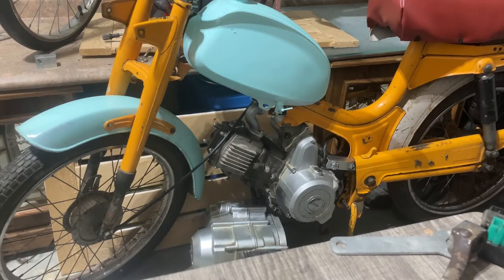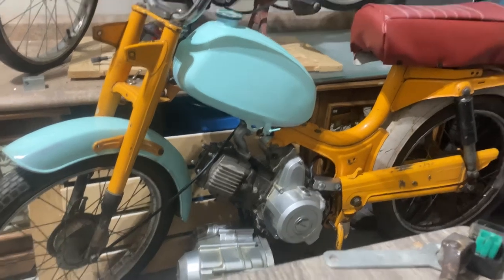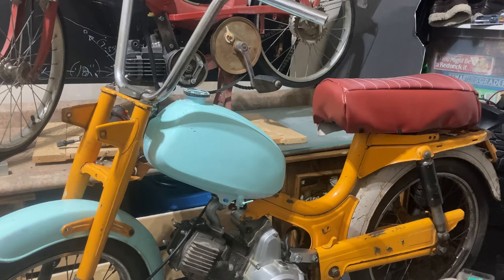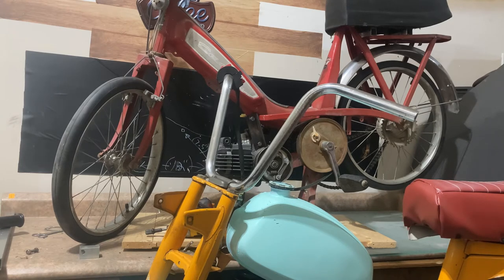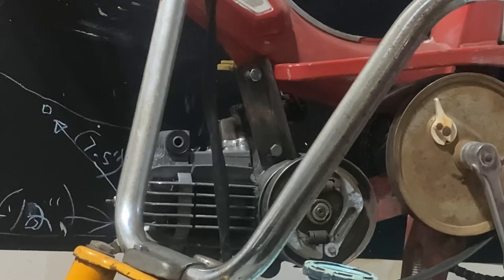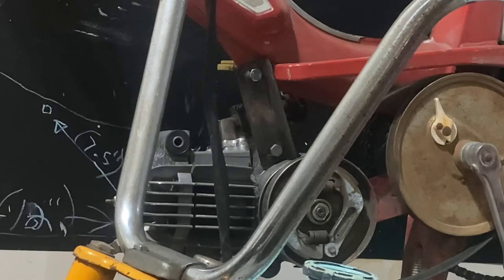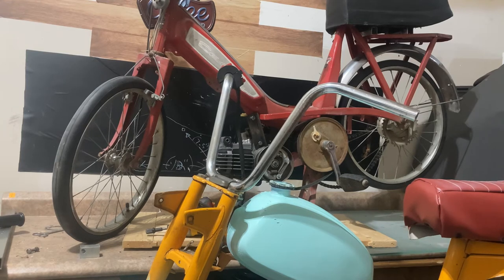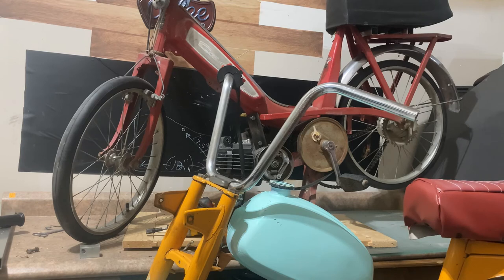VLOG #6 Moped Update Engine Swapped Bikes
Hi there and welcome to the channel!
I’m this update we show you how far along we have progressed on the Malaguti and the Cady (Ex-Dirtped) builds.